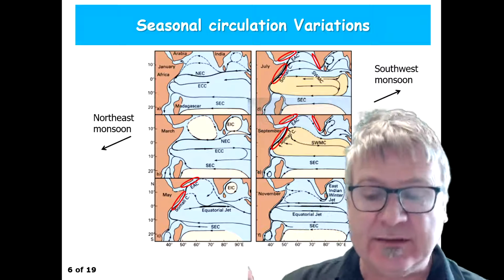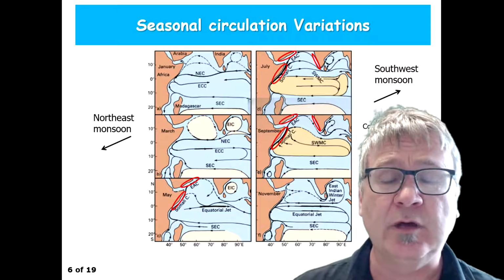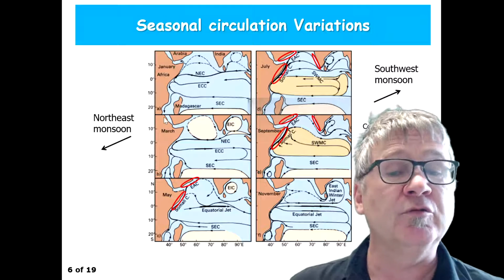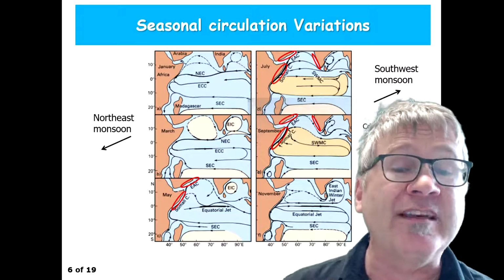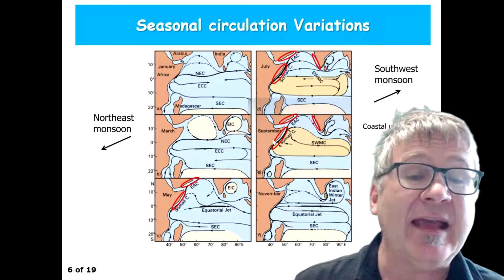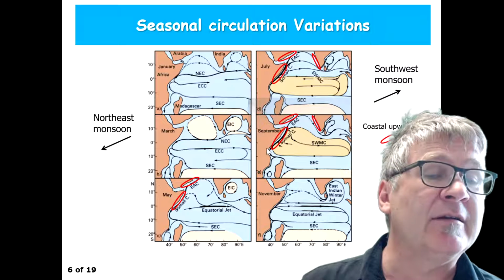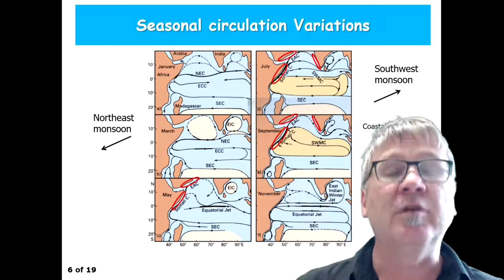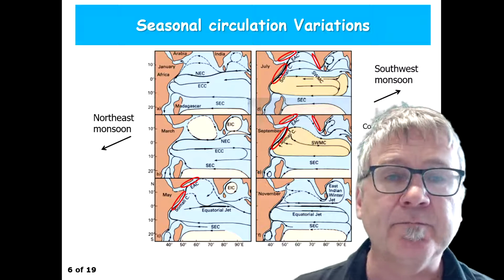Lecture 9 Slide 6